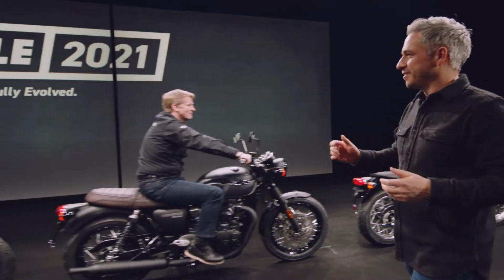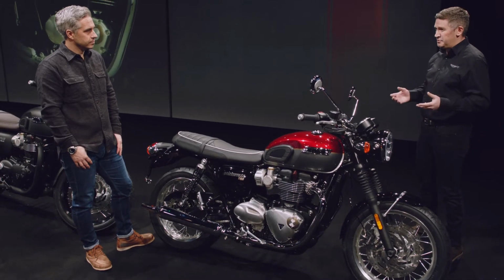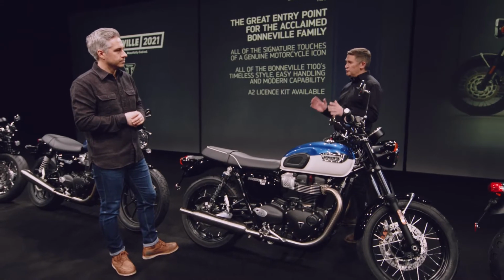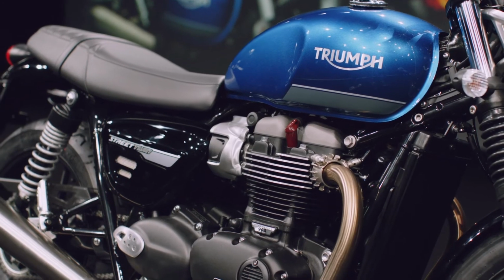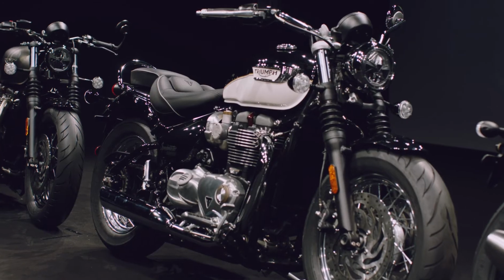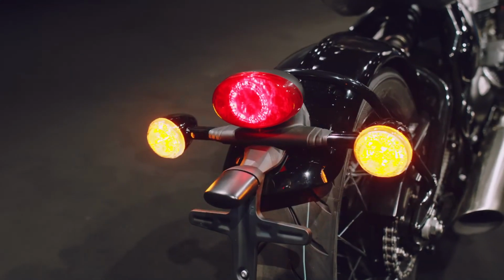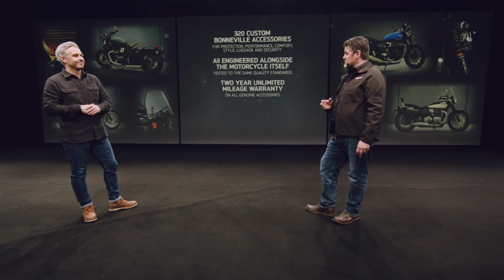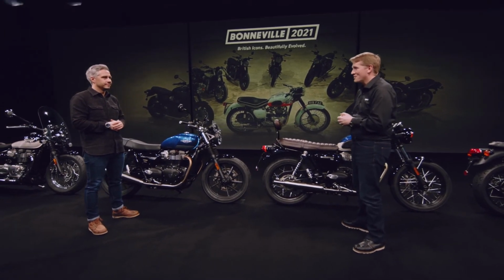Bonneville 2021 – Global Reveal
Bonneville 2021.

British icons. Beautifully evolved.